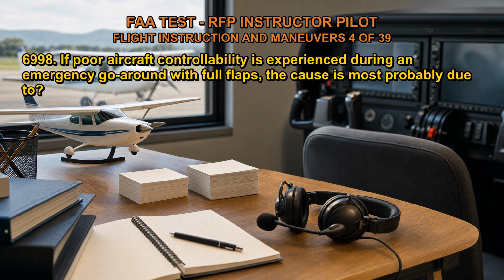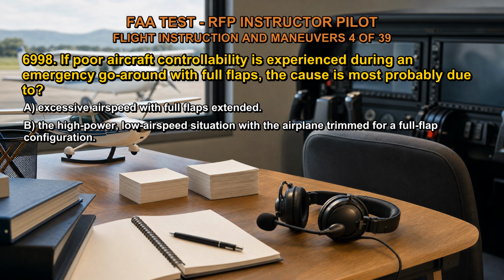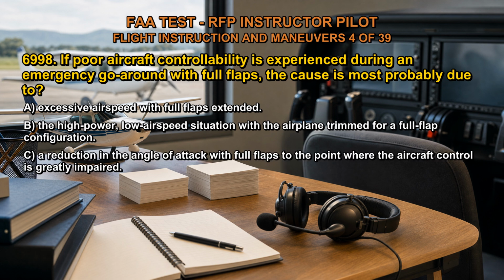FAA TEST - RFP INSTRUCTOR PILOT-FLIGHT INSTRUCTION & MANEUVERS Q7008,Q6993,Q6994,Q6995,Q6998 (4-39)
Flight Instruction and Maneuvers Questions 7008, 6993, 6994, 6995, and 6998 cover essential FAA flight training concepts involving crosswind correction, short-field landing techniques, reverse command (back side of the power curve), stabilized approaches, and go-around procedures as described in the Airplane Flying Handbook (FAA-H-8083-3). Question 7008 explains that during straight-and-level cruise in a crosswind, the pilot should establish the proper heading into the wind using coordinated aileron and rudder inputs (crab angle) to maintain the desired ground track rather than holding constant rudder or crossed controls. Question 6993 emphasizes that during a power approach to a short-field landing, the correct approach speed is confirmed by little or no floating during the landing flare, indicating proper energy management and touchdown within the intended landing area. Question 6994 addresses operations in the region of reverse command, where the proper recovery is to decrease the angle of attack while increasing power, restoring airspeed and lift without approaching a stall. Question 6995 explains that when operating on the back side of the power curve, increasing nose-up pitch can actually increase the rate of descent, making this flight regime counterintuitive and requiring careful power and pitch management. Question 6998 focuses on emergency go-arounds with full flaps, explaining that poor controllability is most commonly caused by the high-power, low-airspeed condition while the airplane remains trimmed for a full-flap landing configuration, creating strong pitch changes that require prompt trim and control corrections. These questions are fundamental for Student Pilots, Private Pilots, Commercial Pilots, Flight Instructors (CFI), Instrument Pilots, and FAA knowledge test applicants preparing for the Private Pilot (PAR), Commercial Pilot (CAX), Flight Instructor (FIA), Instrument Rating (IRA), and ATP knowledge exams. Mastering crosswind compensation, short-field landings, stabilized approaches, reverse command recovery, go-around techniques, and aircraft trim management is essential for FAA written exams, practical checkrides, and safe aircraft operation during critical phases of flight.